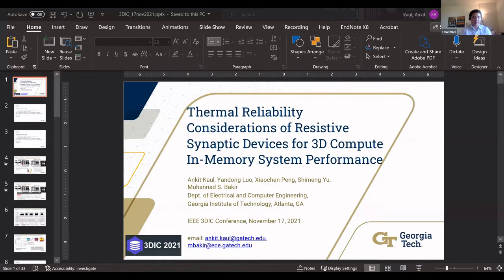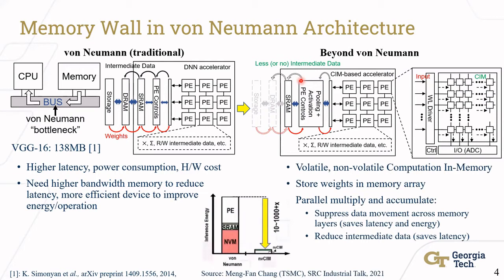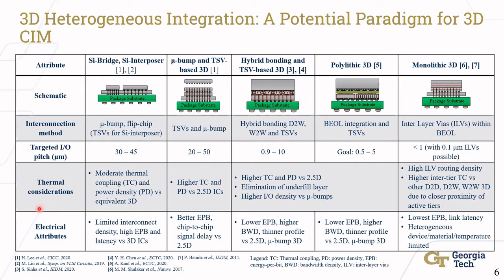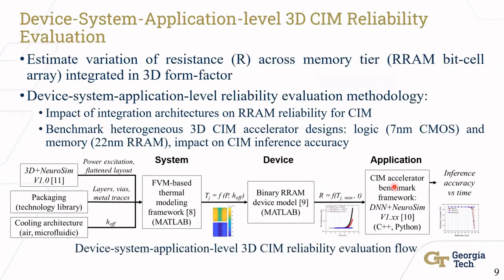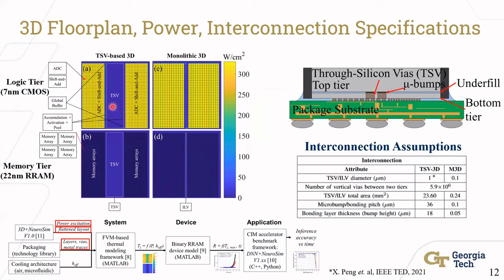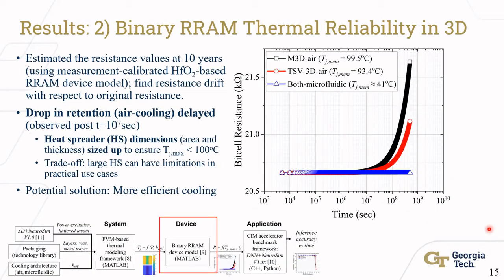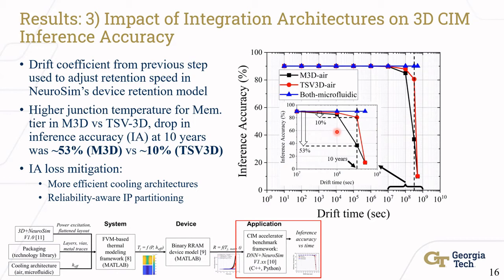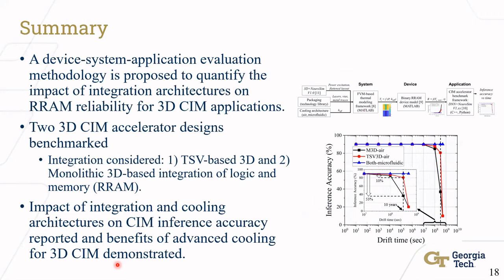Thermal Reliability Considerations of Resistive Synaptic Devices for 3D Compute InMemory System Perf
Authors are from Georgia Tech
Originally presented at IEEE 3DIC 2021